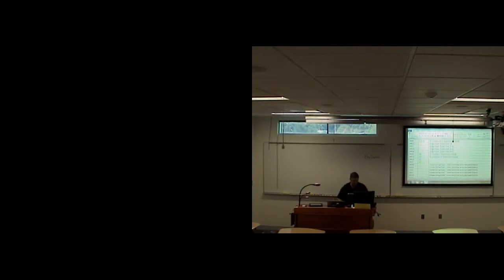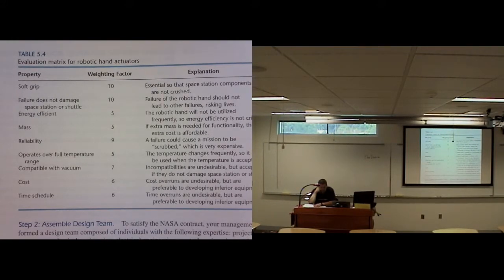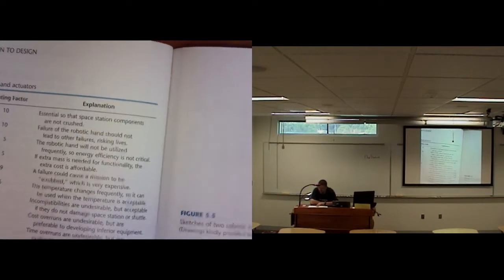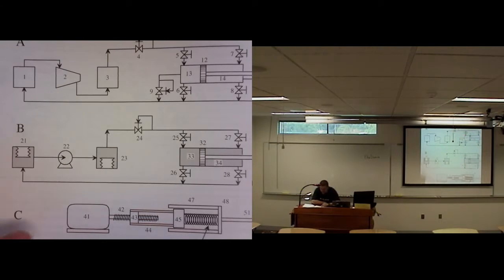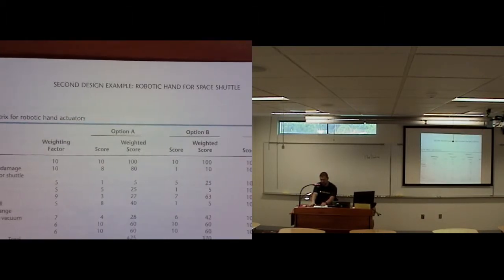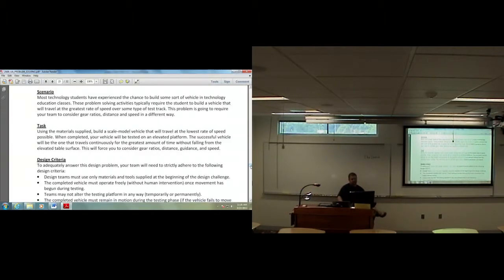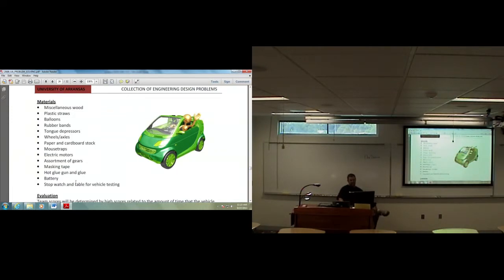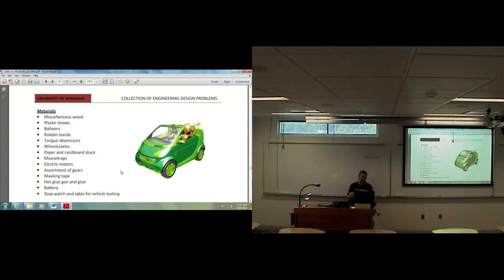ENGR 1000 Sept 27